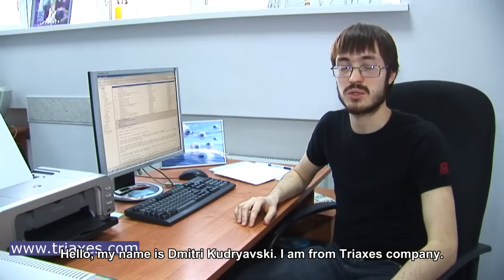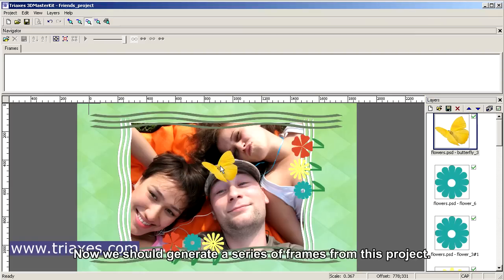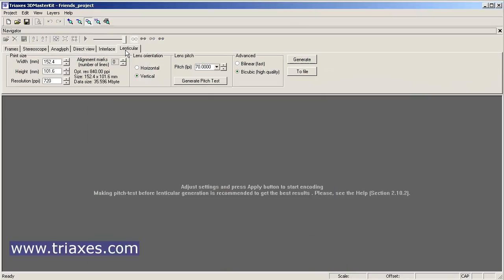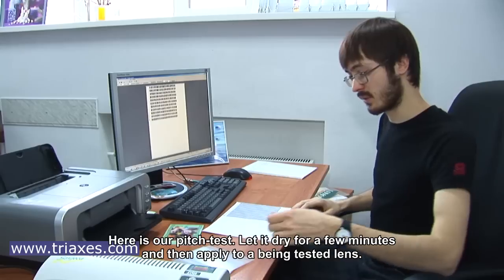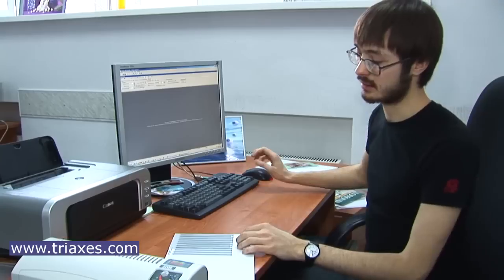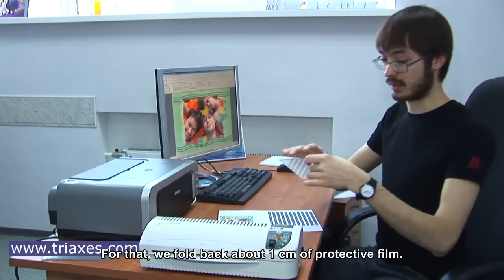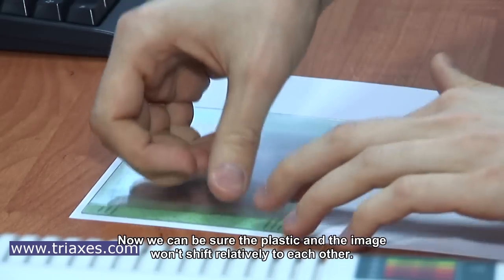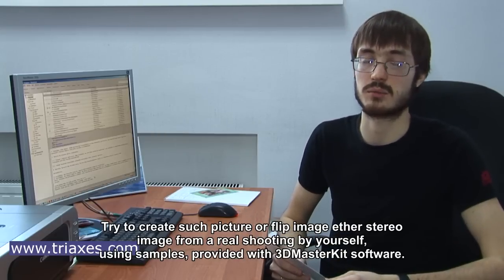Make 3D Photo using 3DMasterKit software and Lenticular lenses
3DMasterKit, is a comprehensive and powerful stereo imaging suite that provides you with a broad range of image editing capabilities. It primary purpose is the creation of realistic and detailed lenticular prints with a variety of effects: flip, animation, morphing, zooming and more. The application is capable of encoding images for a number of viewing methods, including stereoscopes, anaglyph and LCD shutter glasses and, of course, «glasses-free» lenticular lenses viewing.